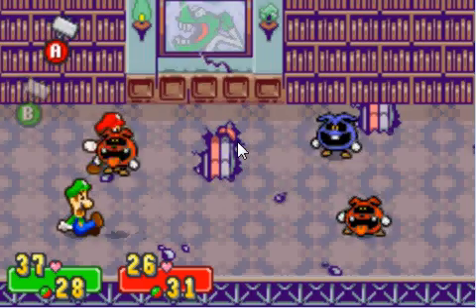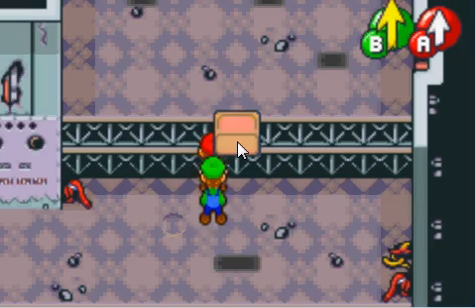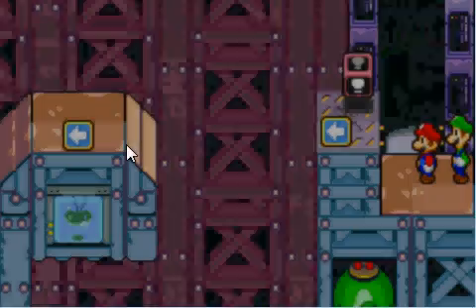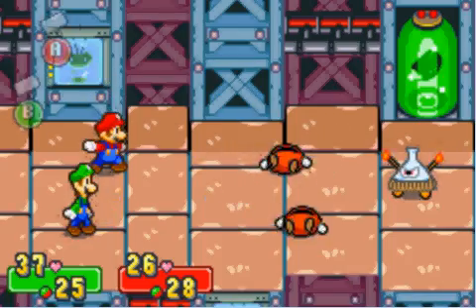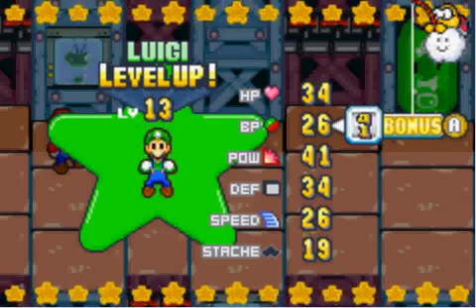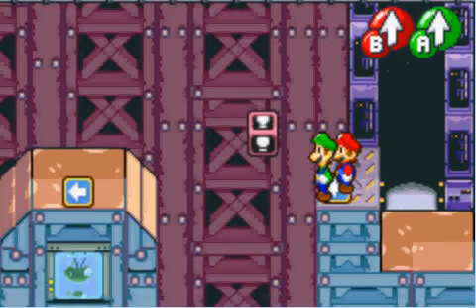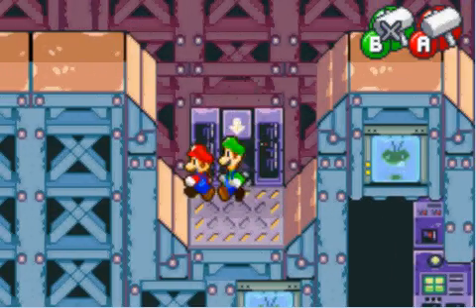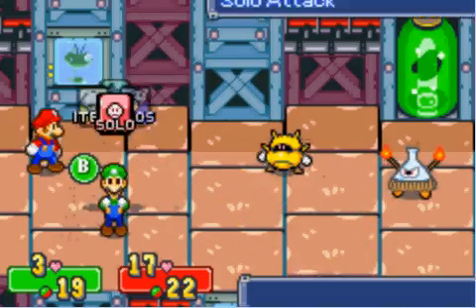Lets Play Mario and Luigi SuperStar Saga Part 22 (Umm... sorry about the lag T_T)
More Puzzles O_O